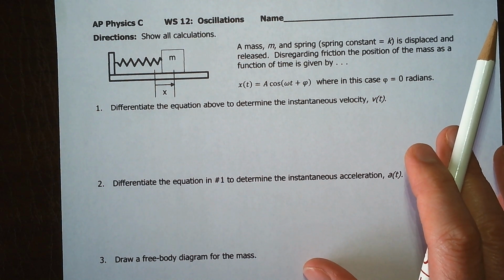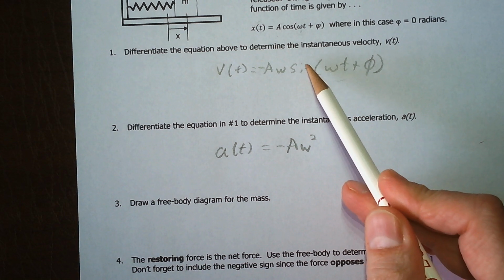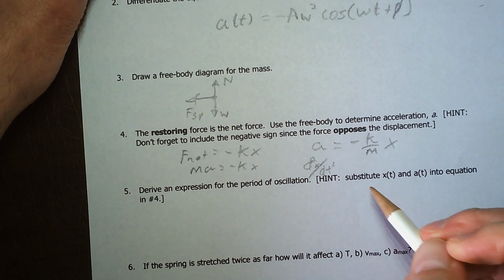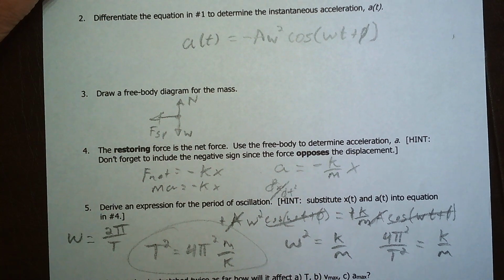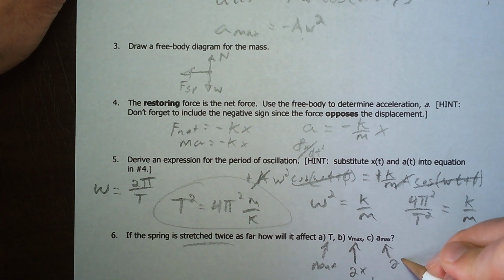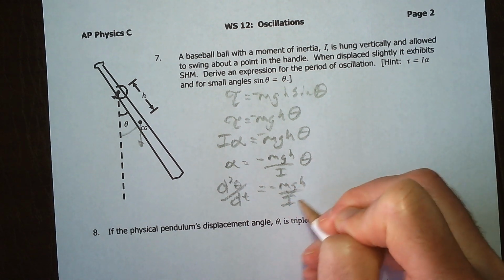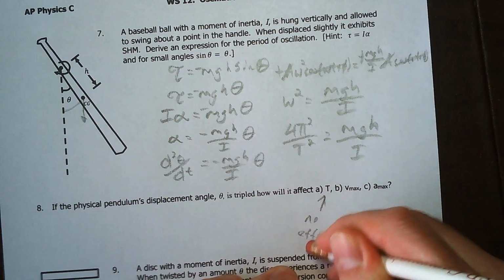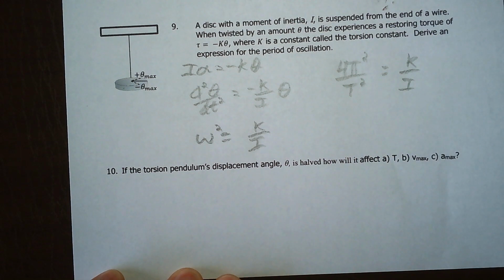WS 12 (Oscillations)